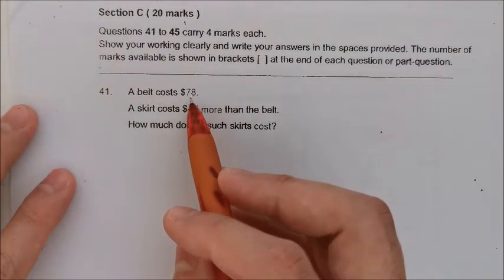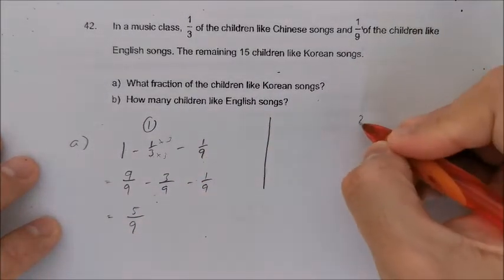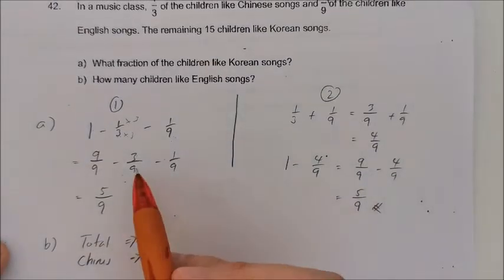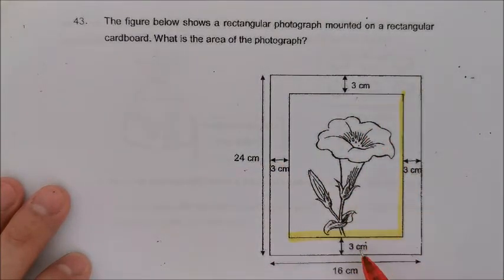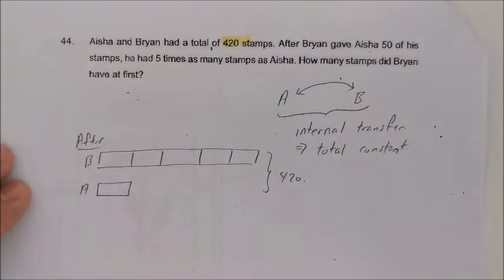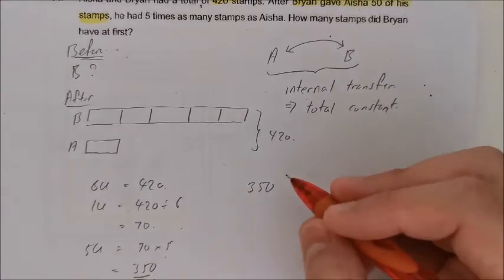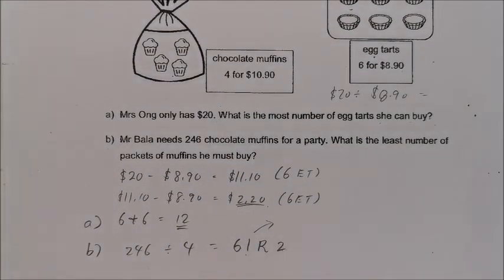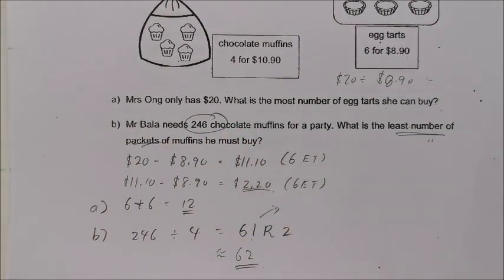OMY Classroom P4 Math WS8 2020